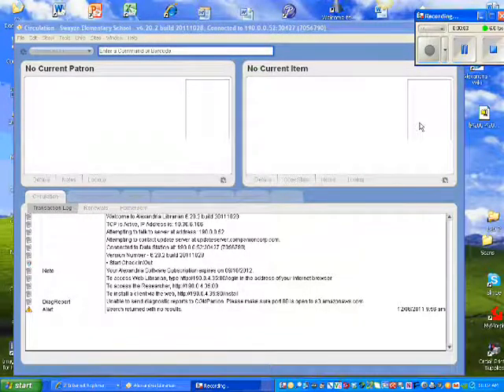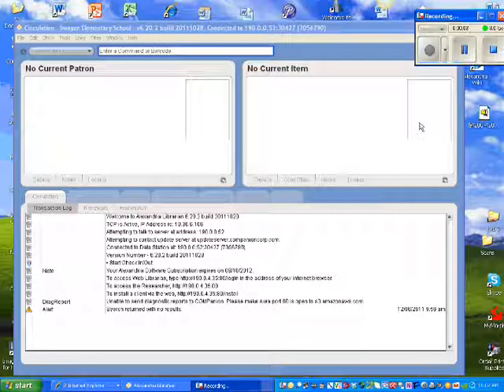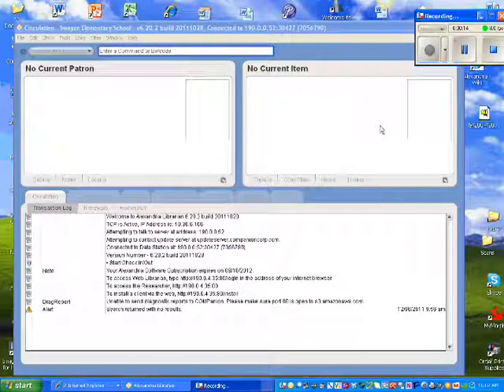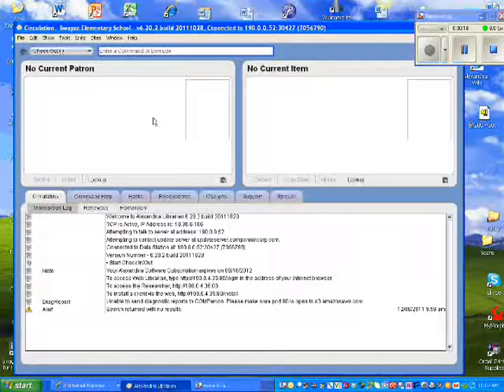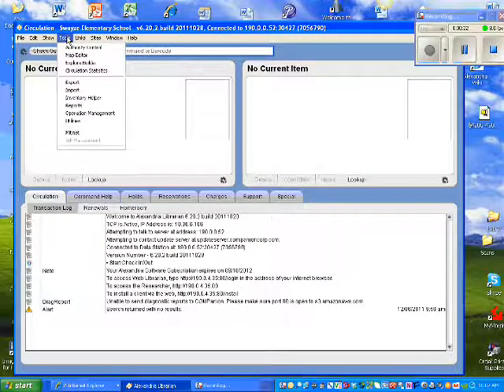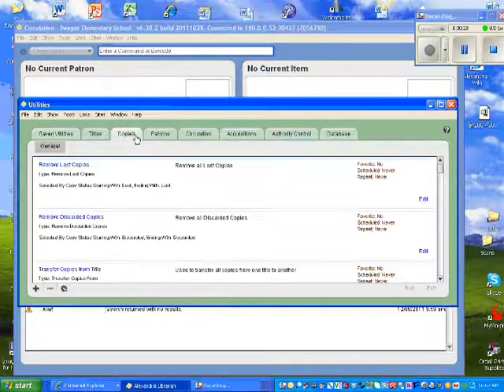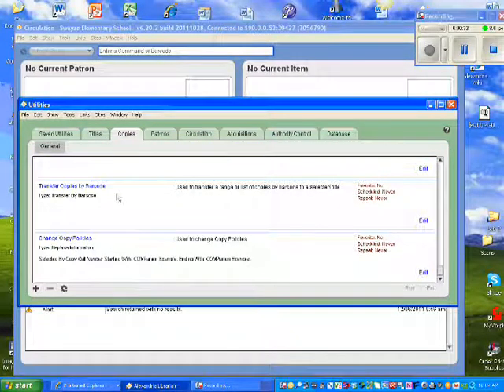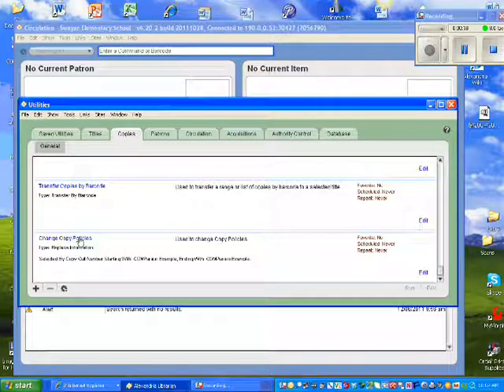Alexandria Policies, 2 Transferring Items to New Policy, New.wmv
Transferring items from old policies to new policies in Alexandria Automation, version 6.20.2